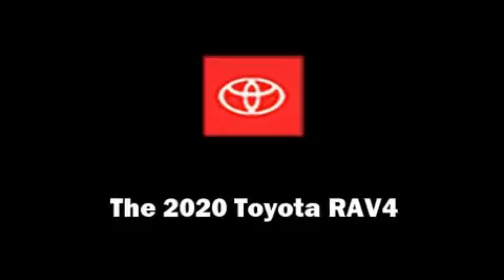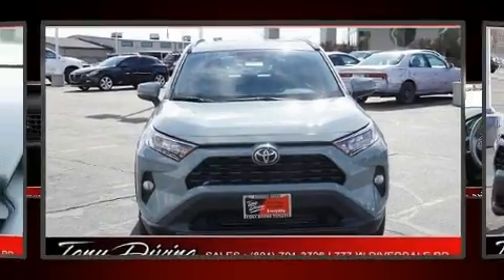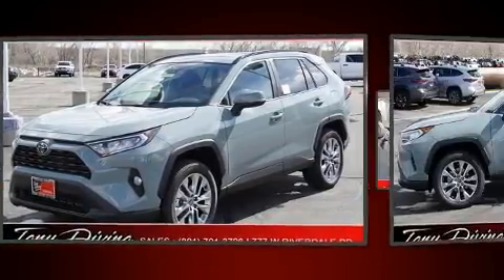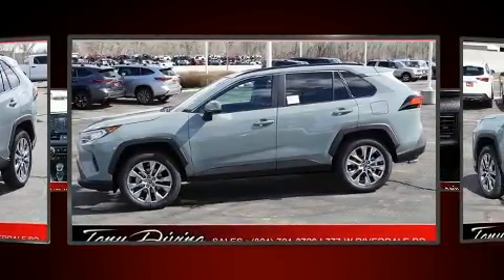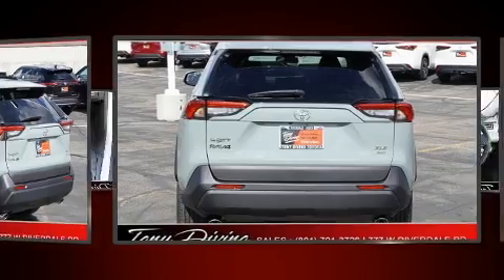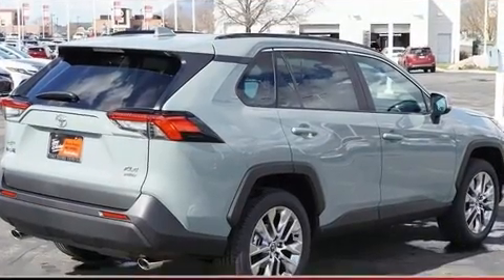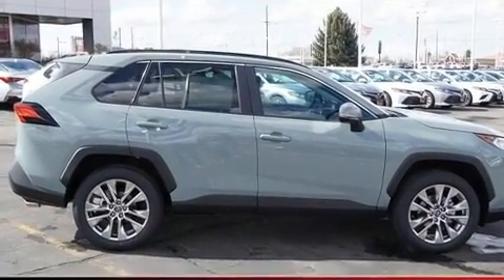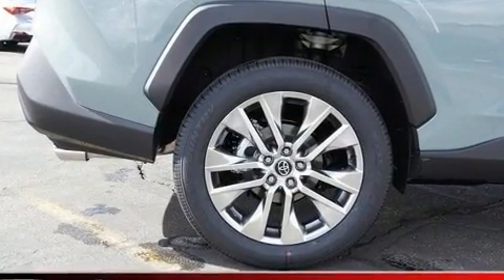2020 Toyota RAV4 XLE Premium in Riverdale, UT 84405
777 West Riverdale Rd.

Experience driving perfection in the 2020 Toyota RAV4. Under the hood you'll find a 4 cylinder engine with more than 200 horsepower, and for added security, dynamic Stability Control supplements the drivetrain. It's equipped with tons of terrific amenities, but it won't break your budget. Such as cruise control, a rear window wiper, air conditioning, power moon roof, power door mirrors, lane departure warning, remote keyless entry, and seat memory. Toyota ensures the safety and security of its passengers with equipment such as: head curtain airbags, front side impact airbags, traction control, brake assist, a panic alarm, an emergency communication system, and 4 wheel disc brakes with ABS. We have the vehicle you've been searching for at a price you can afford. Stop by our dealership or give us a call for more information.